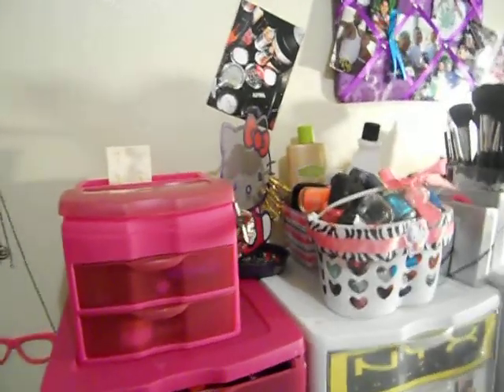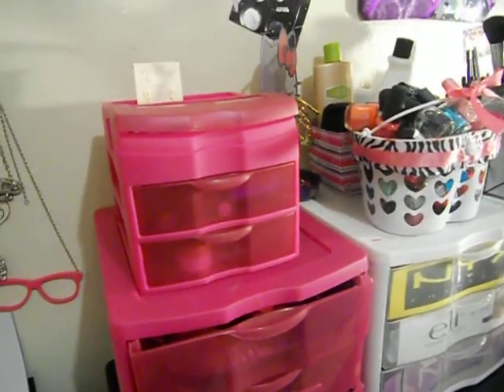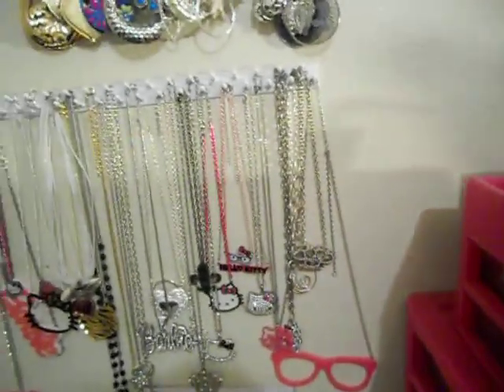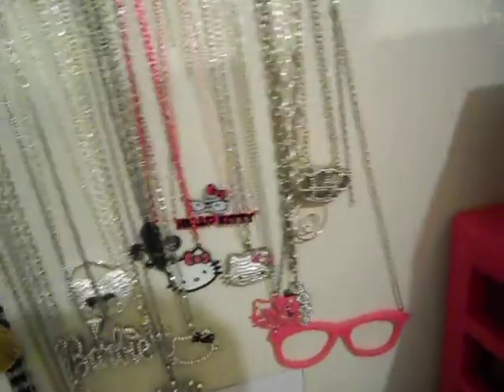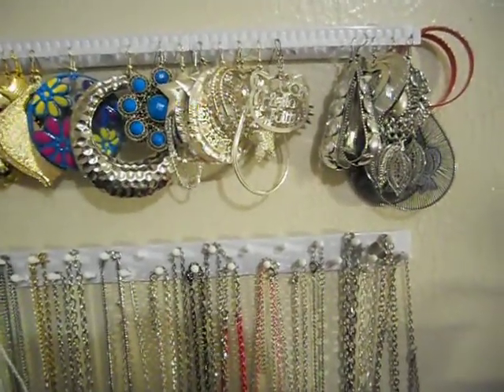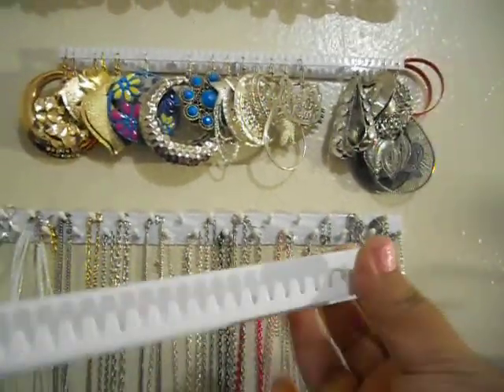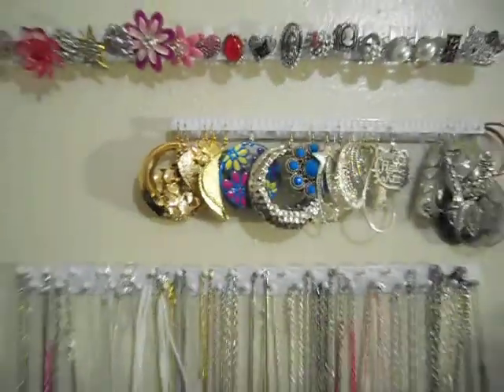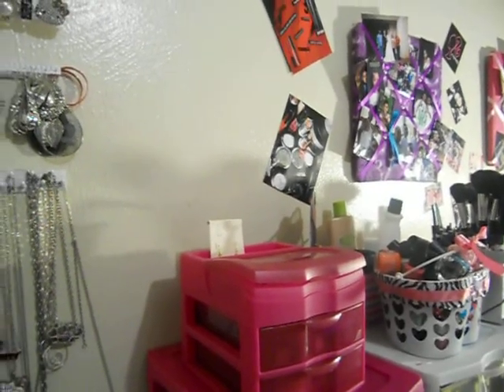Requested:How to organize your accessories!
Ok i wanted to give credit to happycrystal7for introducing me to this great idea..
You can purschase this for 9.99 at your walgreens.
I am in NOT any way afilliated with this company, this was just my personal opinion on this product that i purchased with my own money =]